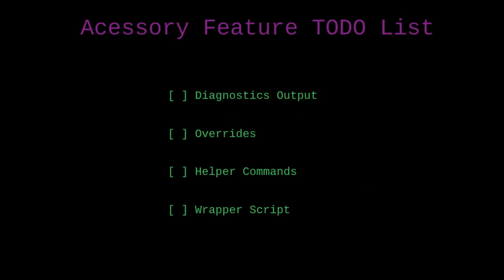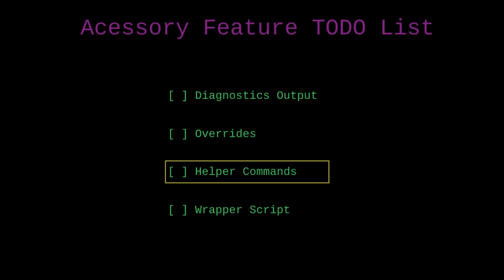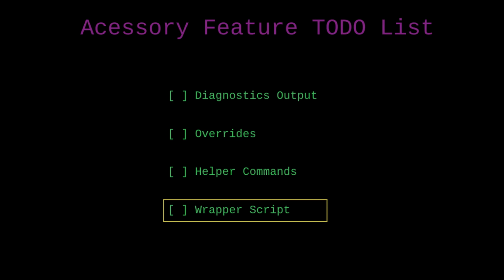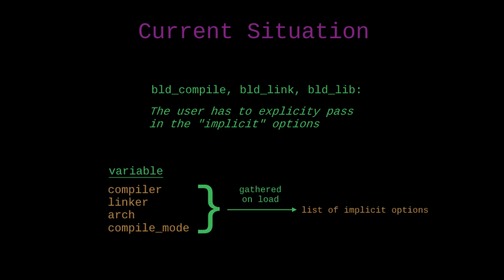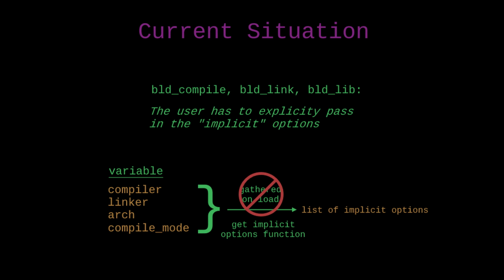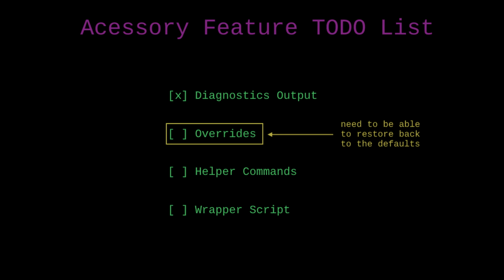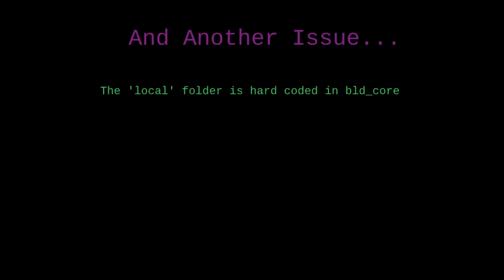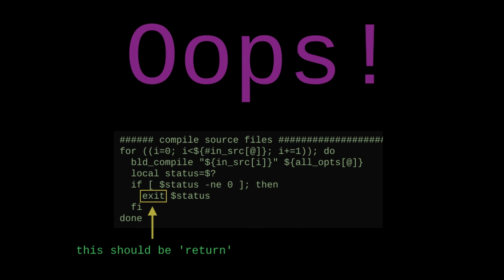Build [5]: Accessory Features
Building extra features that make the system better to work with